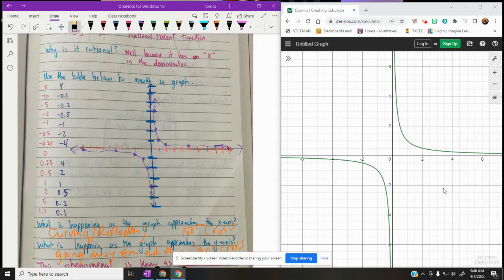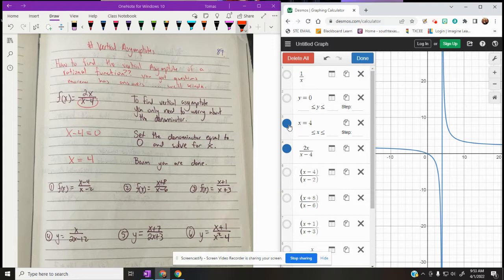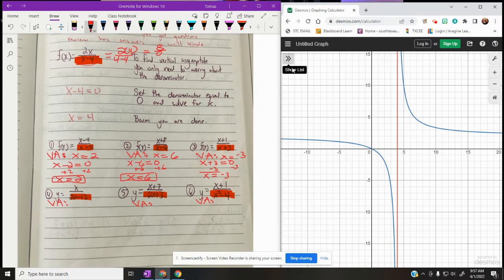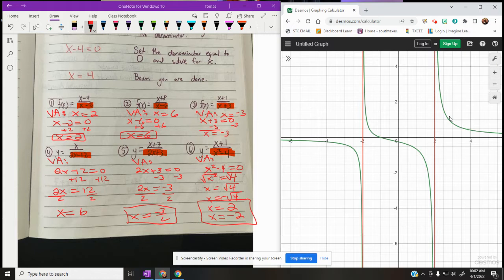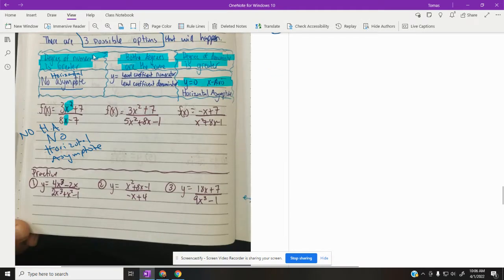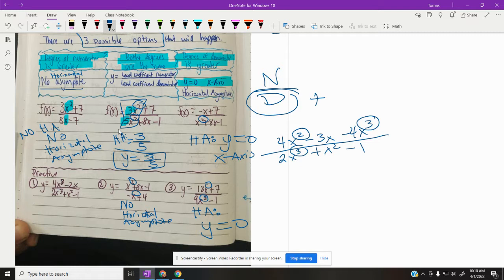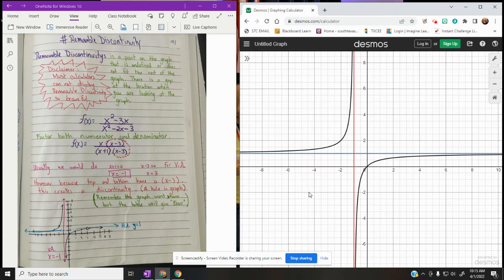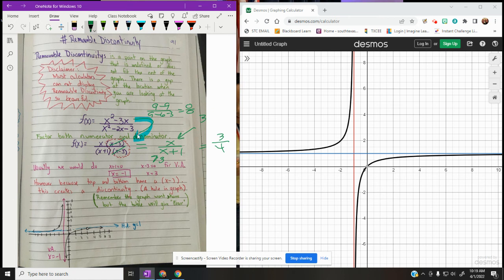5.6 Rational VA & HA Notes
Rational Functions
Vertical Asymptote
Horizontal Asymptote